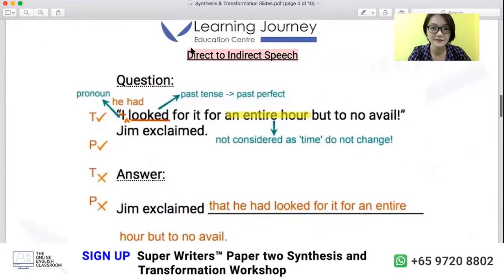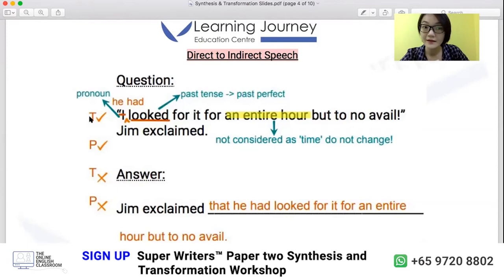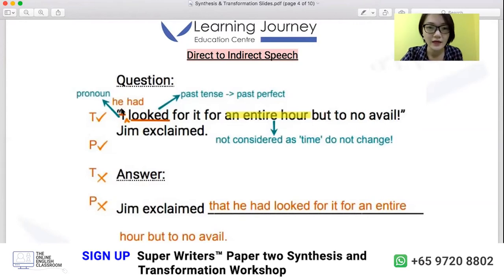Super Writers™ English paper two Synthesis and Transformation Best Online English Tuition Singapore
Synthesis & Transformation Workshop (Primary 4-6)
Must know synthesis & transformation techniques for commonly tested PSLE synthesis questions
(direct, indirect speech questions and other commonly tested questions)

PSLE Intensive English Preparation Classes
Our intensive preparation classes will be conducted by our team of LJEC Teachers.

With these classes, your child will be ready to ace his/her examinations with confidence!

What’s Covered During The Classes:

Composition writing techniques (Super Writers™️ Roadmap)
Must know composition topics for PSLE Composition
Learn important Paper 2 techniques
Comprehension Cloze Techniques
(Comprehension Cloze Assessment book by Principal Grace)
Synthesis & transformation techniques
Mock examination paper 1 & 2
Marking of mock exams with individualized feedback
Oral practices with individualized feedback

Ace Your PSLE English Paper 2 Workshop (P5/P6)

Learn important Paper 2 techniques to prepare for PSLE
Techniques to use to score for Comprehension Cloze
Must know synthesis & transformation techniques for commonly tested PSLE synthesis questions (direct, indirect speech questions and other commonly tested questions)

Online and physical classes are available

Our regular class students will also be taught these techniques and practices will be given to reinforce the application of the techniques.

 96252102 (Serangoon)
97208802 (Punggol)
87862990 (Online classes)